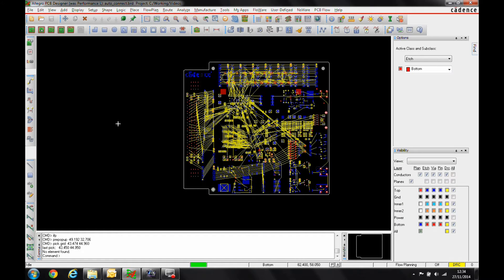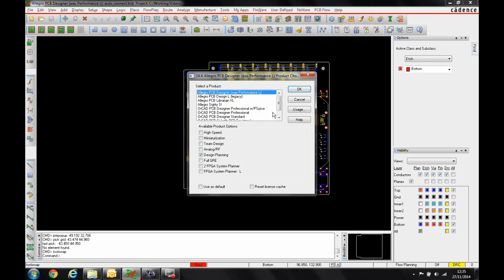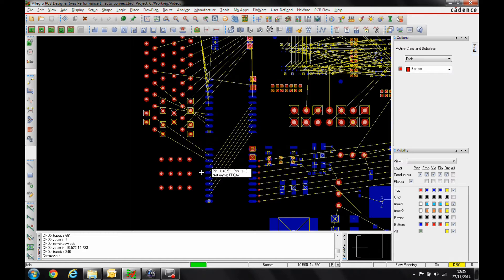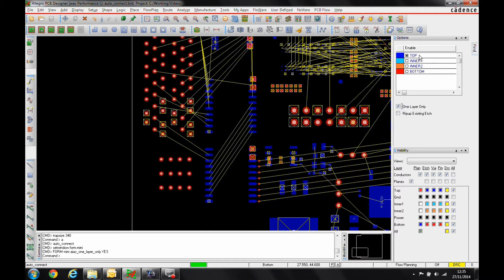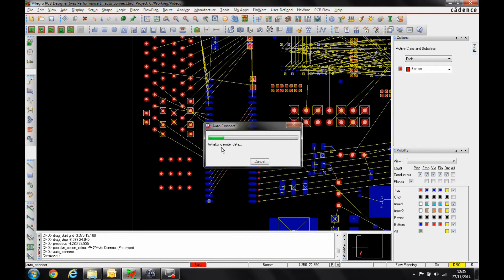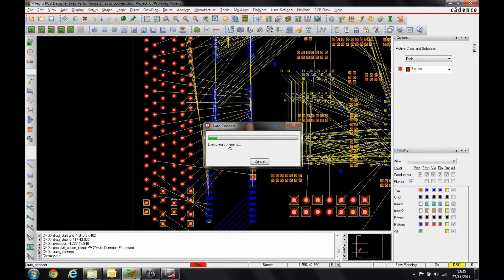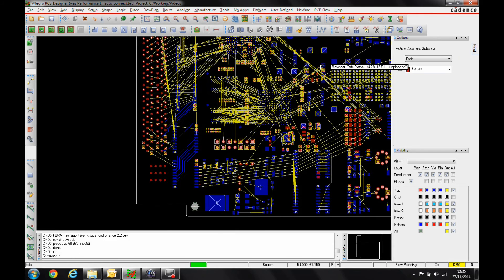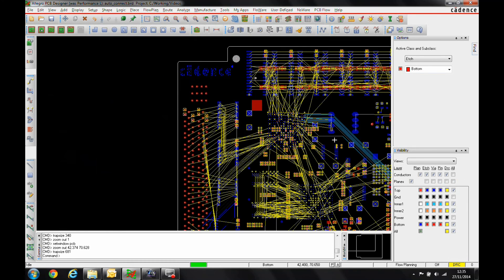Tutorial Allegro Auto Connect - Design Planning Option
Here we explore the Auto Connect features of Cadence Allegro PCB Editor Design Planning Option. This is a tutorial video. Without the Design Planning Option a user can use the "Finish Function"